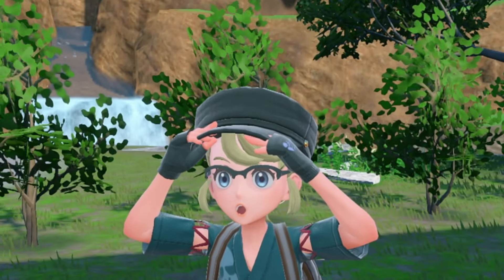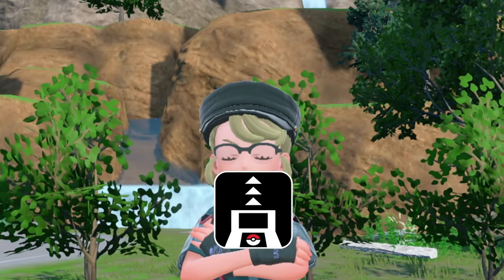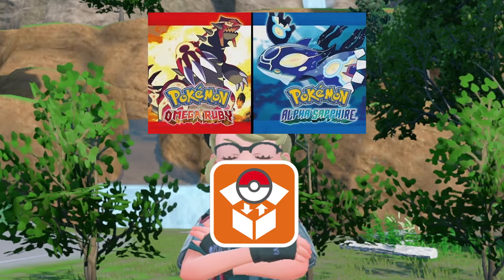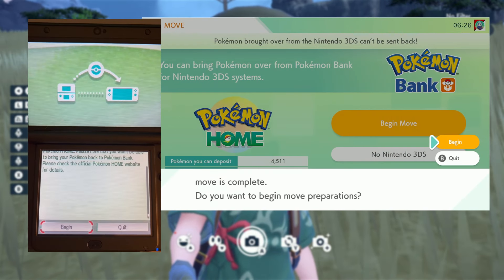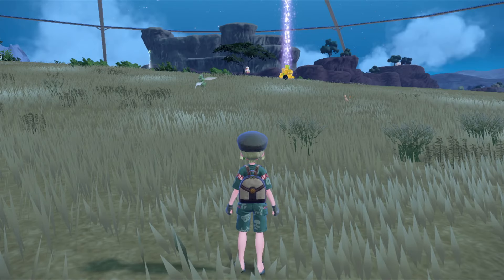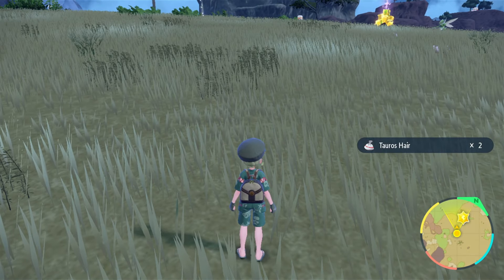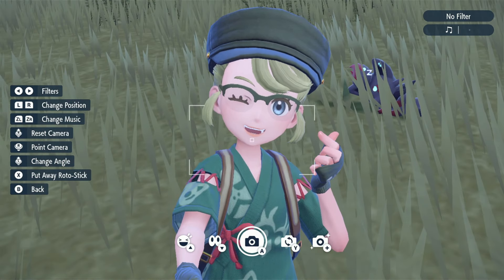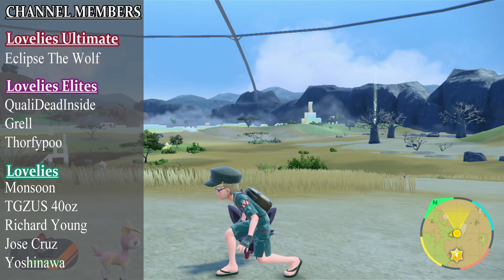[Before Shutdown] Can You Still Move Pokemon To Bank & To Pokemon Home In 2024?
Hearing mixed things about Pokemon Bank since we're nearing the full shutdown of Nintendo 3DS & Wii U servers. So Let's check things out and figure out if you can still transfer Pokemon from DS-3DS games to Bank still